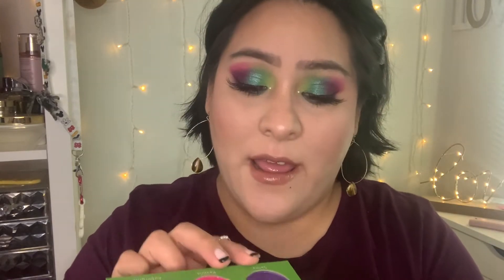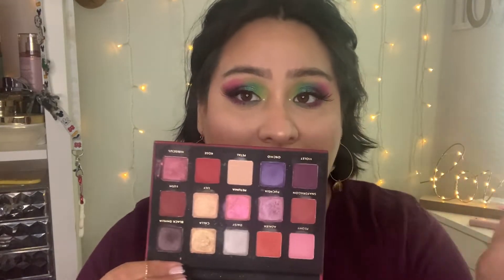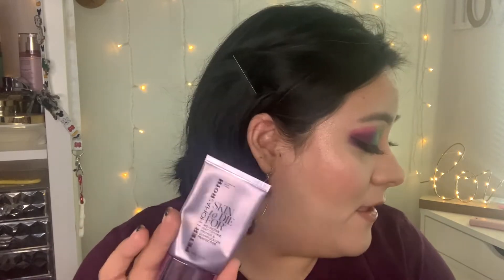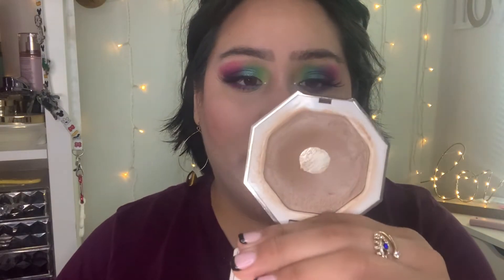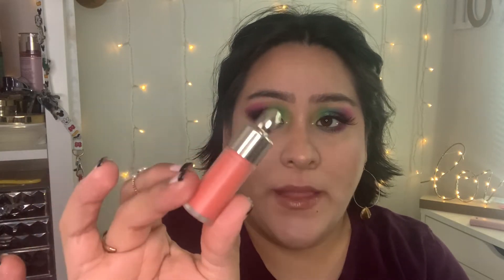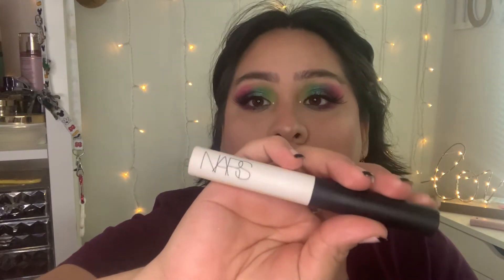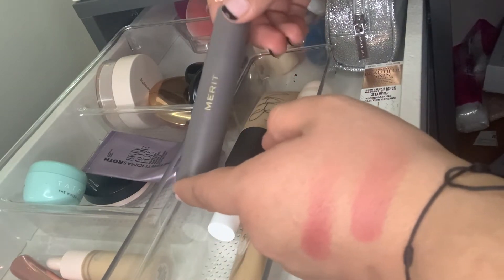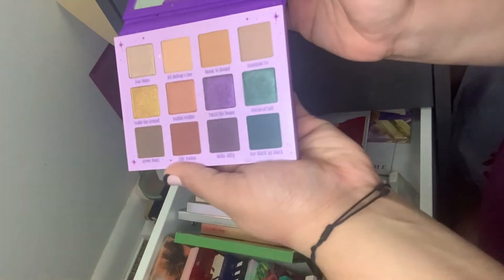Weekly shop my stash!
Hey guys! Welcome back we are rotating my products again and picking new products for this week!